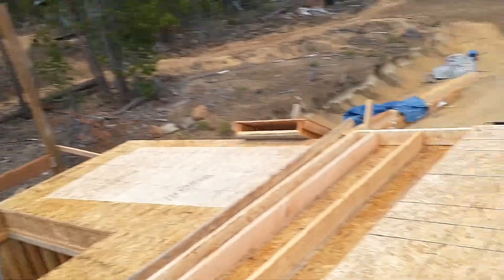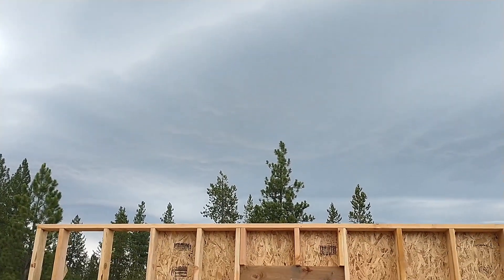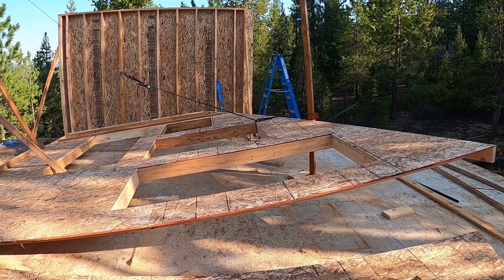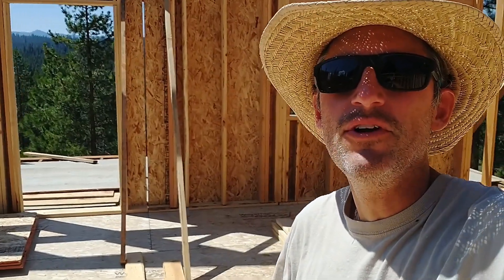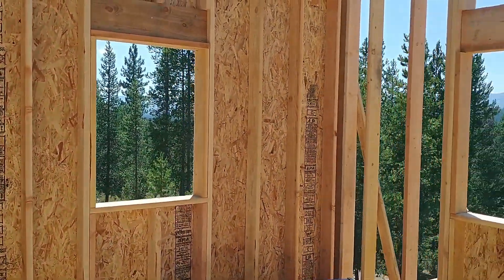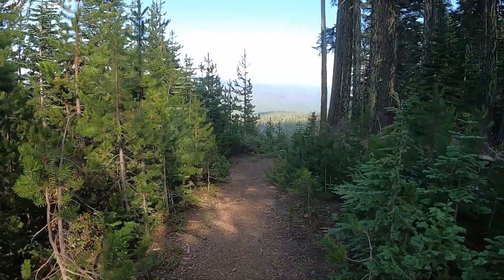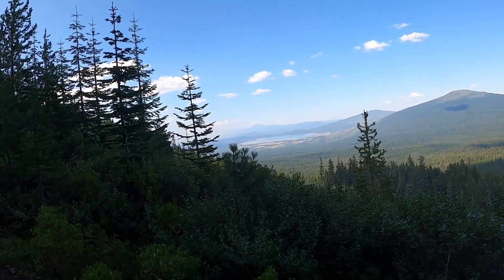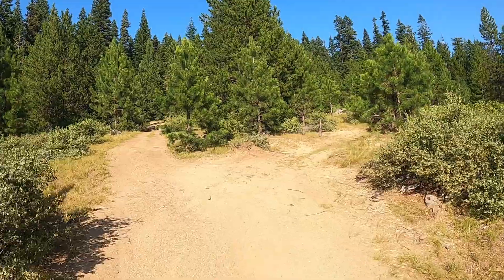Cabin Build E8 - Second Floor Walls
In this episode we build and tilt up the second floor walls. The tall gable wall takes some interesting engineering 4 wheeler winch to the rescue!